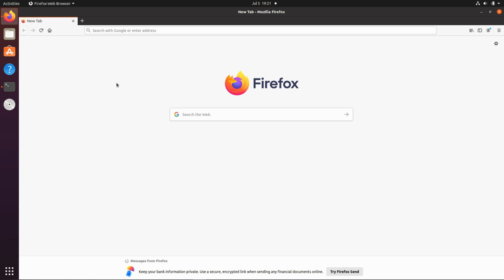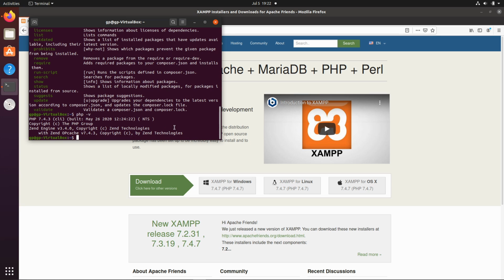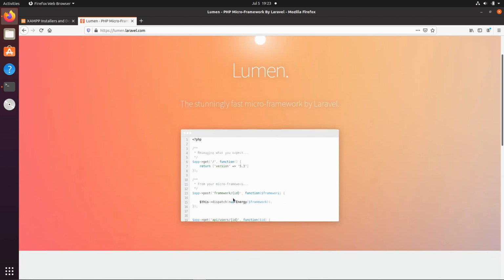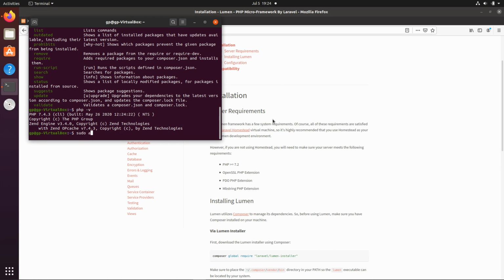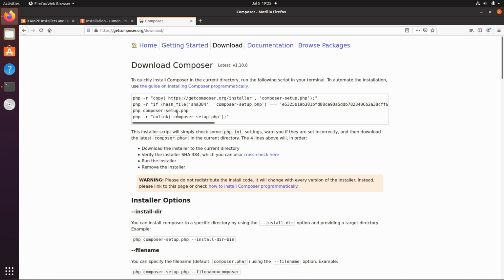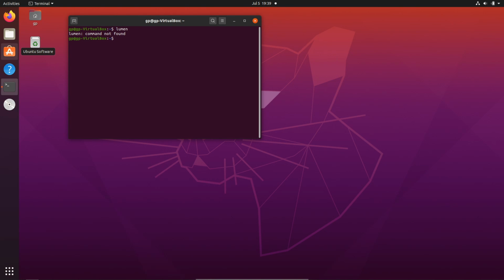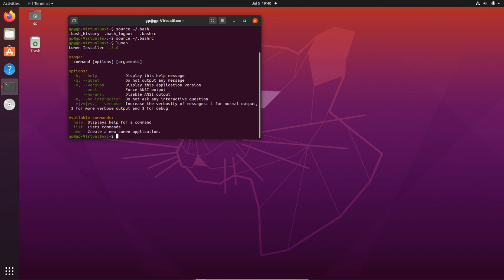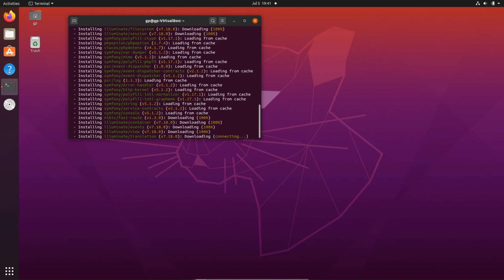Lumen Installation tutorial - Godot rest api http request pt 2